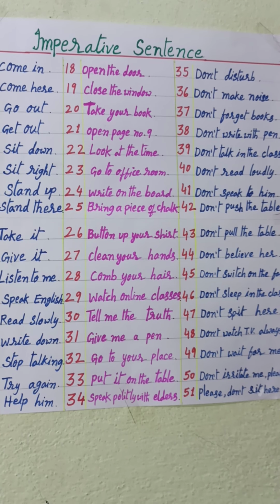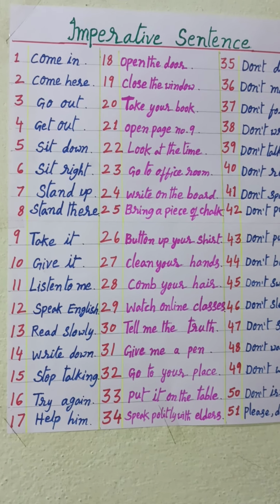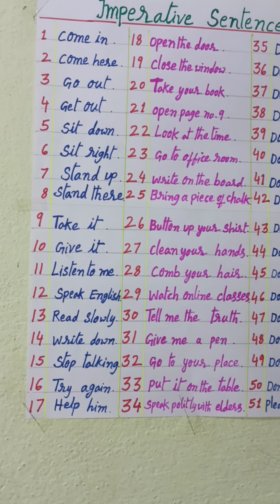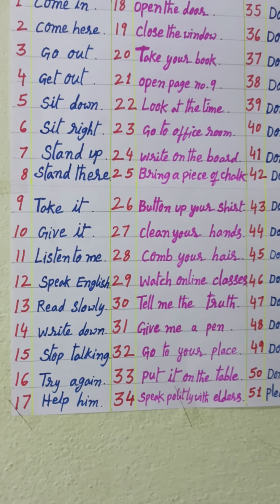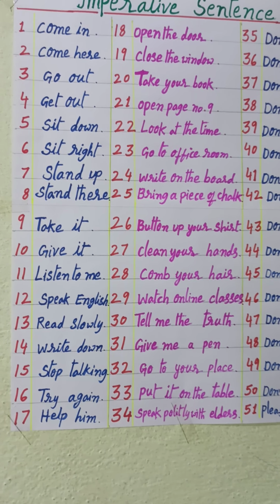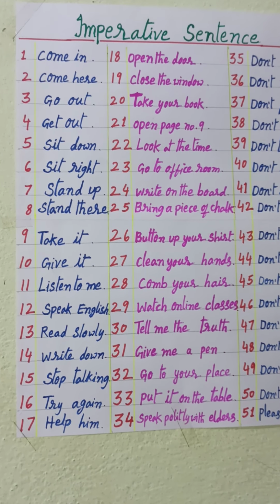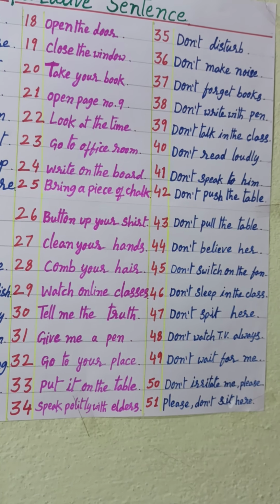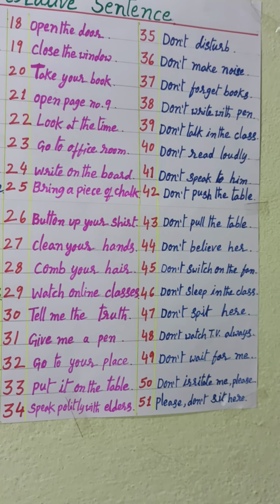Imperative Sentence _ Speaking English _ Lecture 36 E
Imperative Sentences are very useful to improve our speaking skills.
          Imperative sentence doesn't have subject.
Because the subject  ' You '  is usually understood.  So, Imperative sentence begins with a present verb ( V1 ).
  In this sentence speaker is the first person and listener is the second person, that's  ' You ' .
   A sentence that express a command / order / request / advice / etc. It is called Imperative  sentence.
For example:-  Come in, please. ( request  ).
                          Get out from here. ( order  ).
                  Put it on the table, please. ( request  ).
                Don't make noise in the class. ( order  ).
 We must practice with useful verbs, adverbs and etc to improve our speaking knowledge.